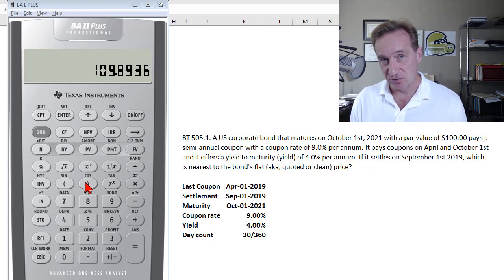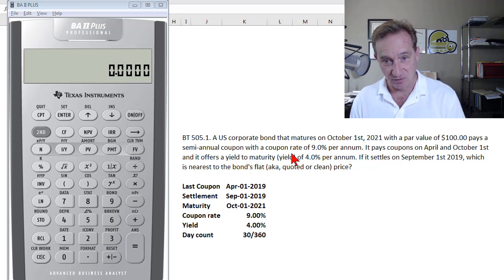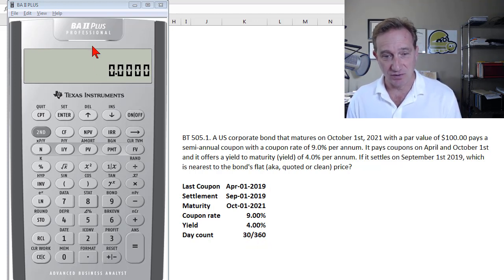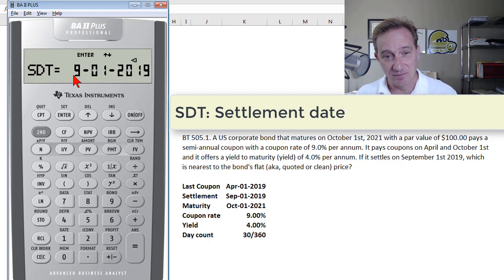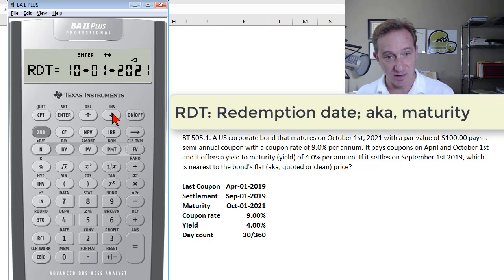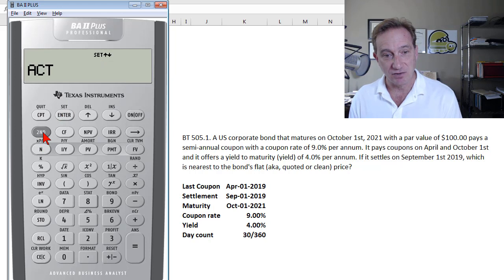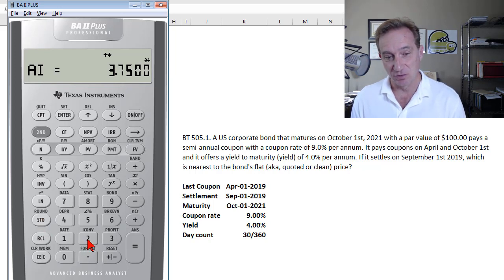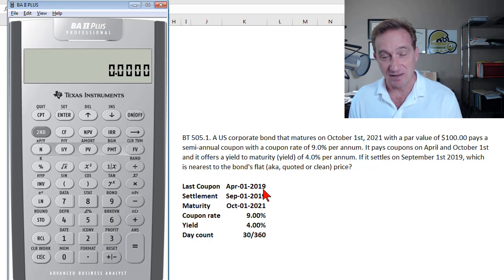TI BA II+: How to compute bond price on realistic (between coupons) settlement date (TIBA2-02)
This video will show you two different approaches to retrieving a bond's full and flat price when we have the realistic situation of a settlement date that occurs in between two coupon dates. Discuss this video in our forum

Coming Soon .